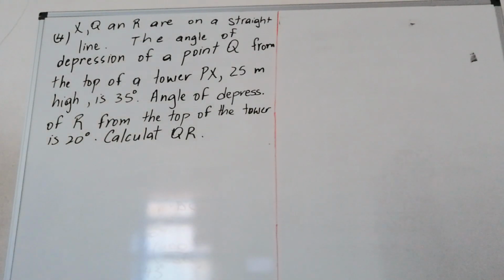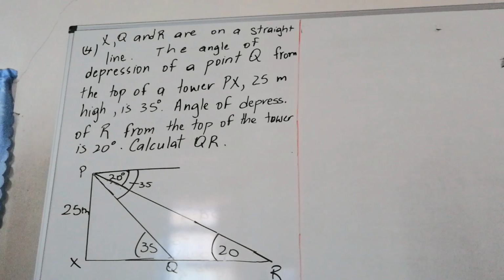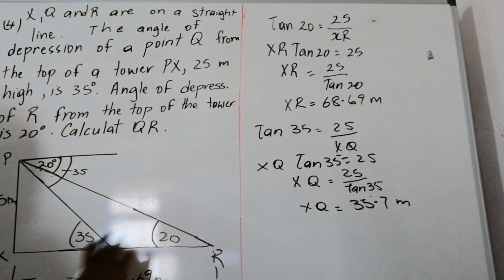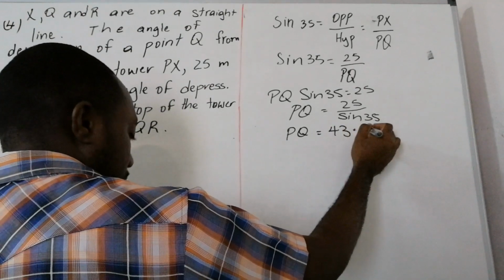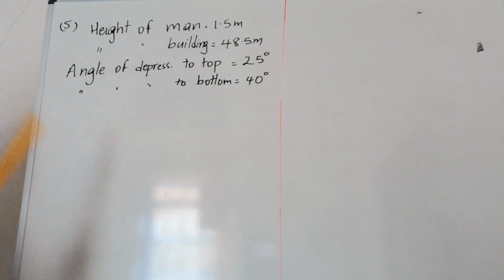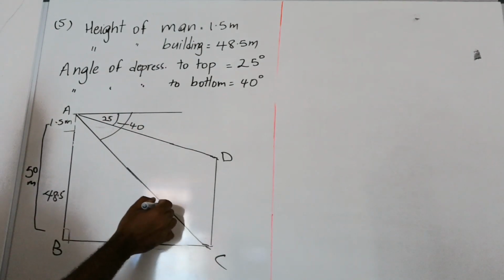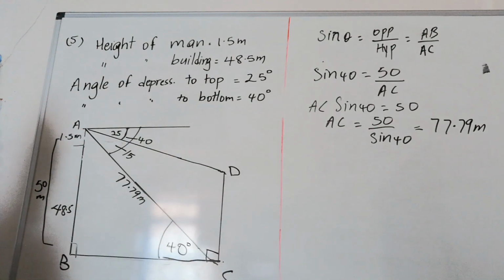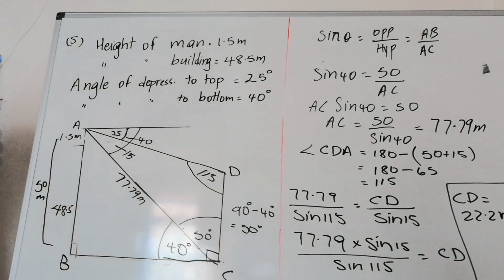Lesson 15 Angles of elevation and depression 2